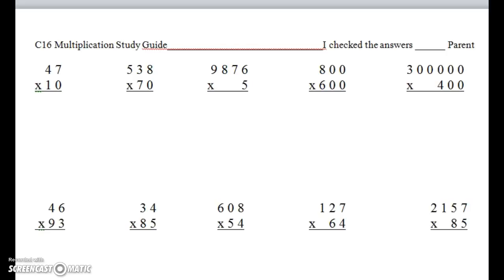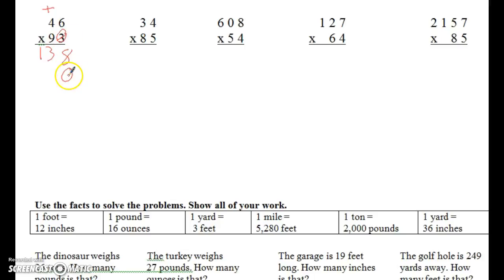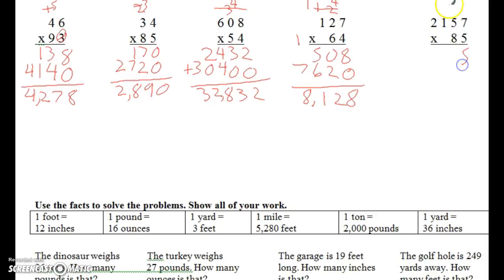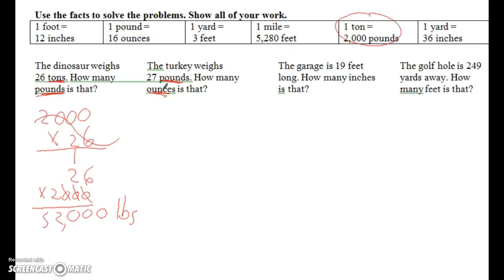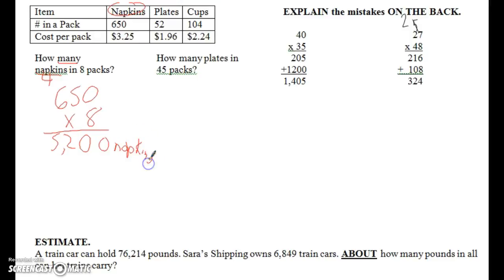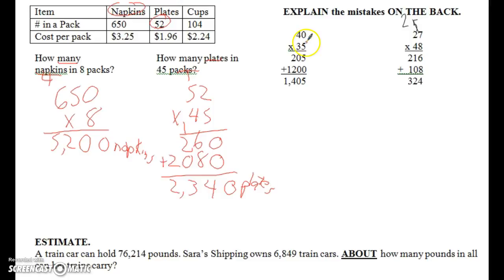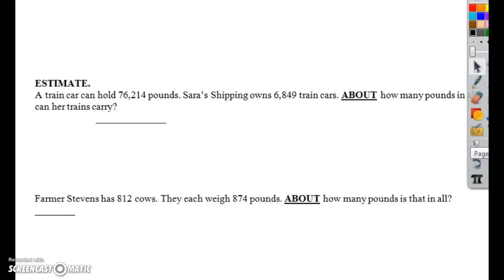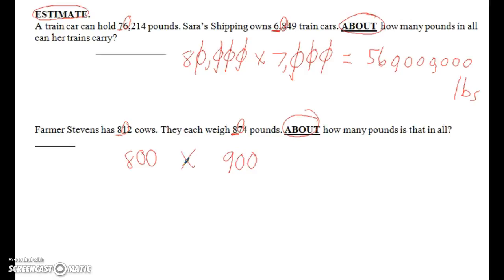C16 Multiplying Study Guide 2016